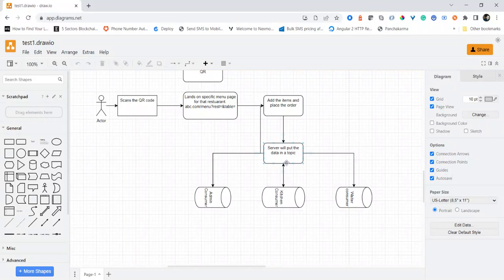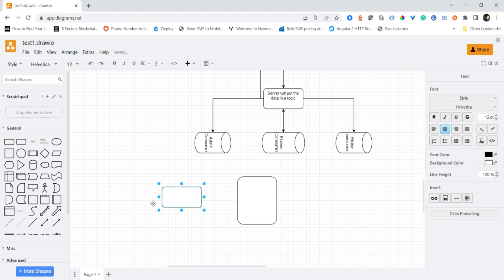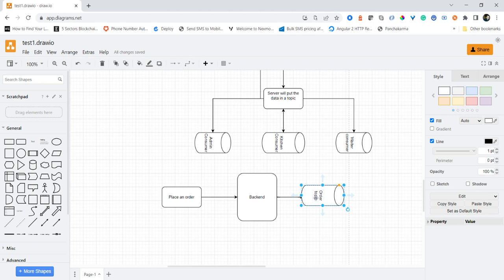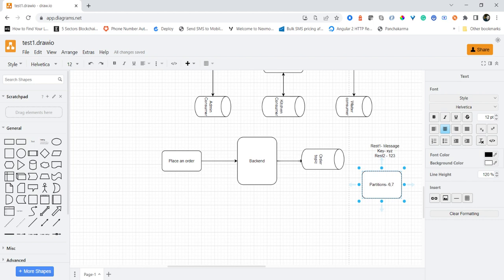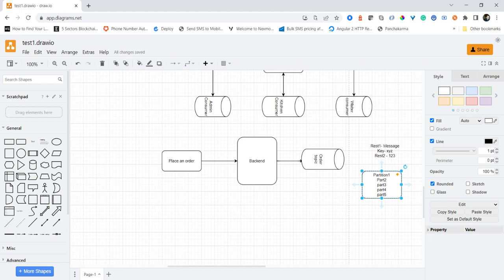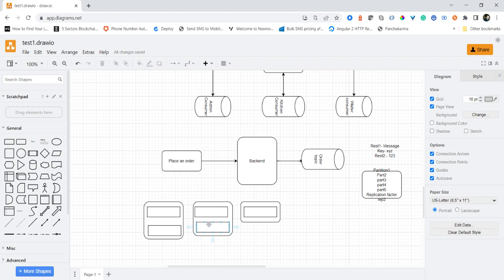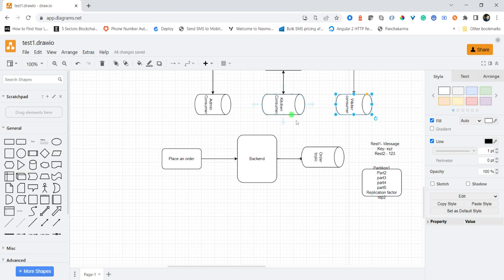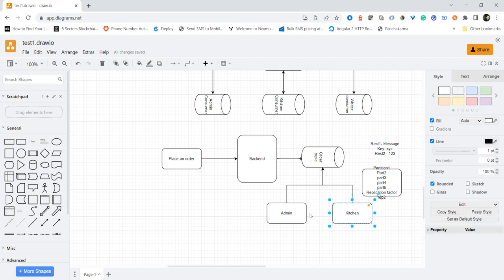System Design Series- Restaurant On the Go -5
This is 5th video on restaurant order management system, On the Go.
In this video, We have discussed about how kafka can be utilized to send the orders to different sub systems
We have talked about following topics.
1. Queues
2. Topics

In next videos, we gonna explore more into this architecture stuff that what kind of topics we can use and how we can break them down into different consumers and all.